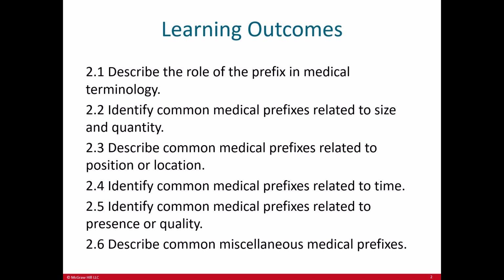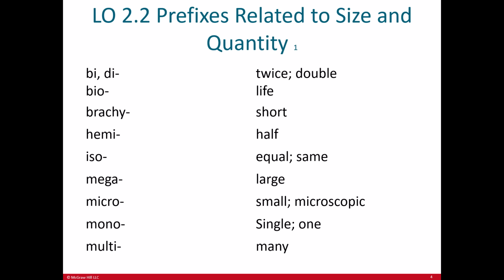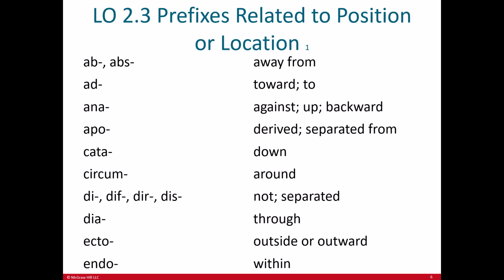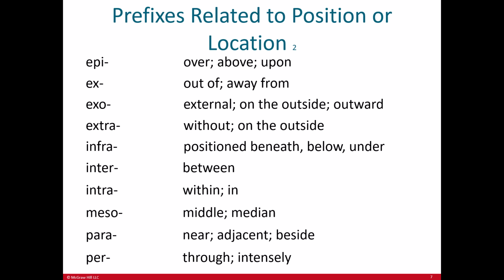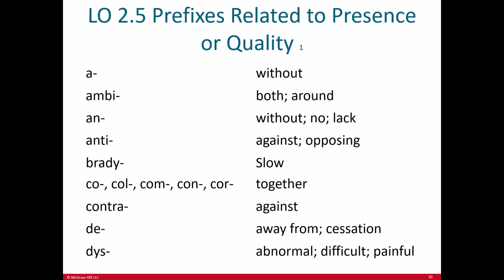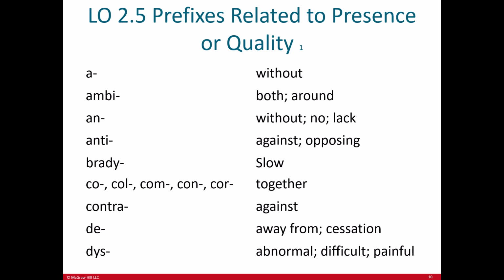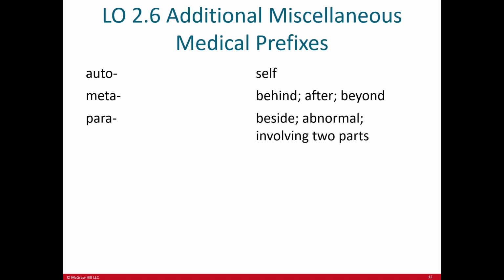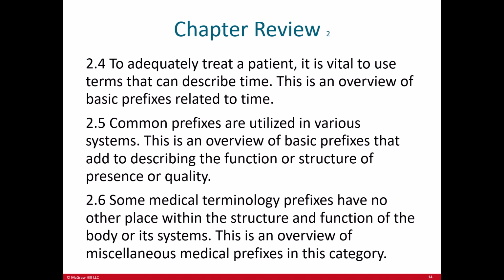Chapter 2: Prefixes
Medical Terminology: Learning Through Practice 2e